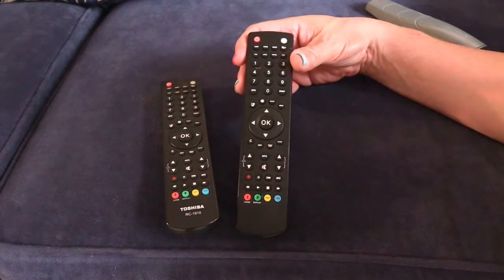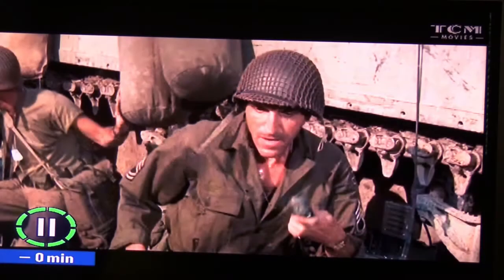"copy cat" tv remote control, any good? here I show you this one, see what you think.